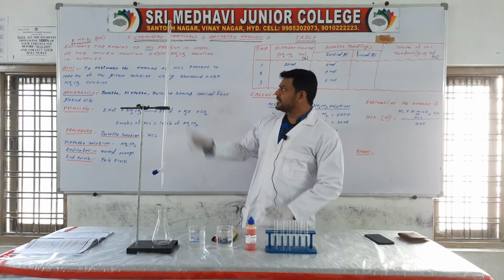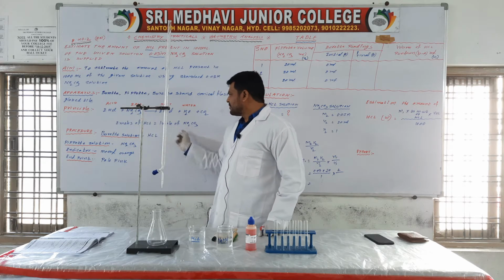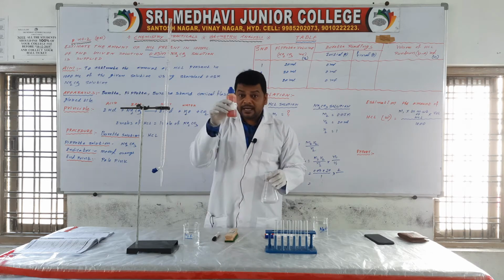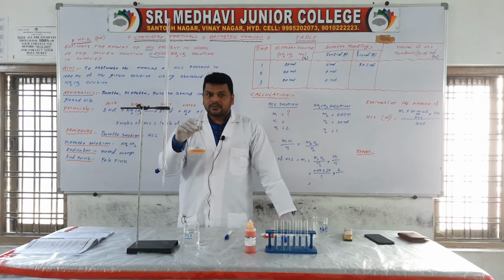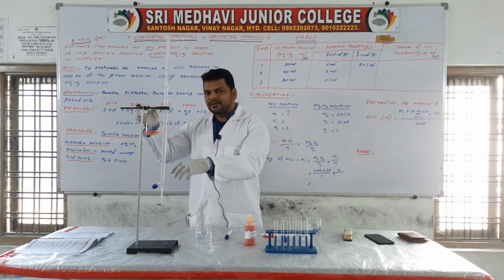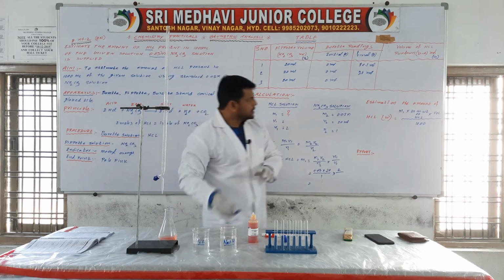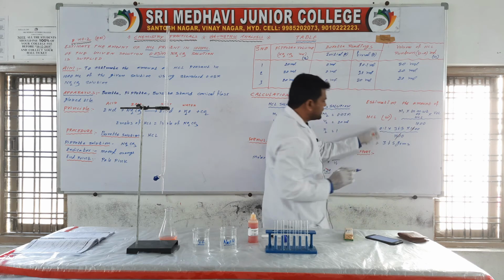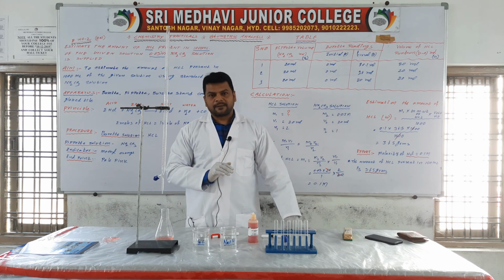30-MAR-2021 CHEMISTRY EXPERIMENT 1